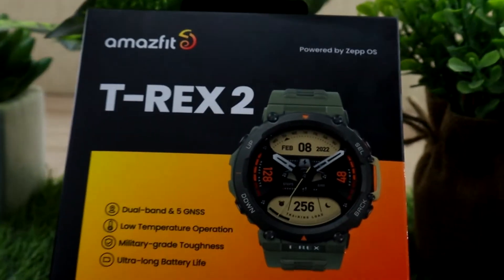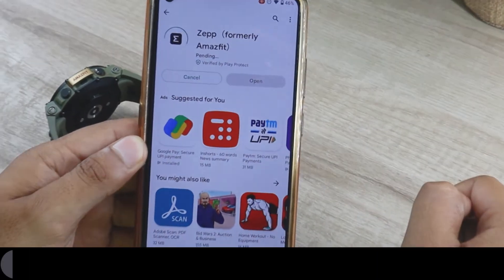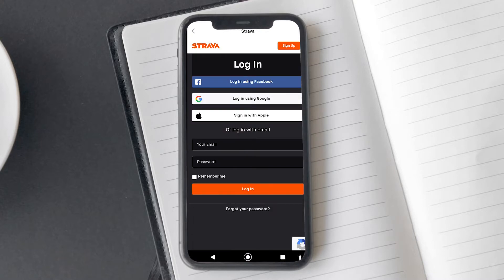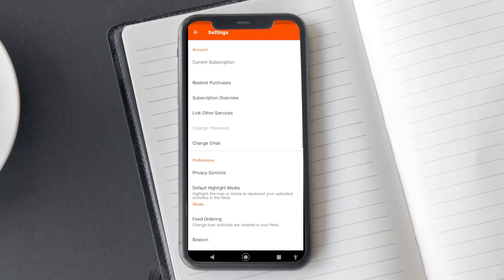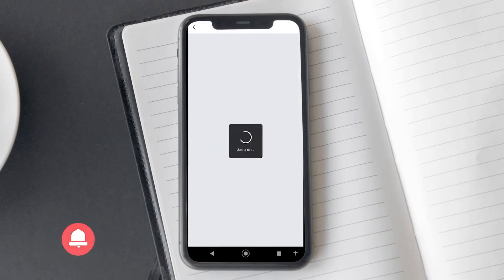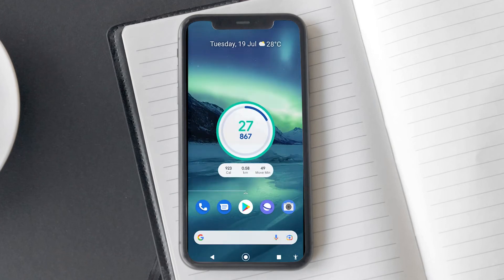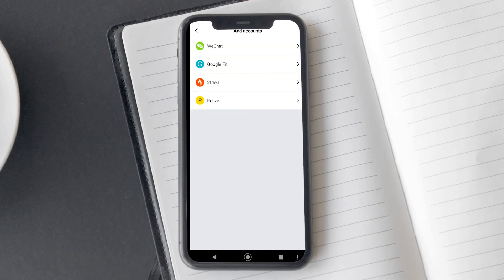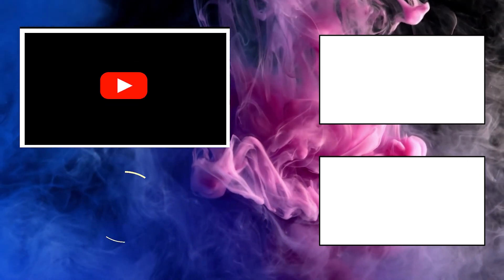How To Connect Amazfit Watch To Strava, Google Fit & Relive 📲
You should sync your Amazfit or Zepp account to Strava, Google Fit, or Relive. Connecting Amazfit to Strava will ensure that if you get a smartwatch from a different brand in the future then you still have access to your workout activities.

You can link Amazfit watch with Strava, Google Fit & Relive using this tutorial.

🔥Checkout Amazfit T-Rex 2 on Amazon.com
🔥Checkout Amazfit T-Rex 2 on Amazon.ca: N/A
🔥Checkout Amazfit T-Rex 2 on Amazon.co.uk: N/A
🔥Checkout Amazfit T-Rex 2 on Amazon.co.in